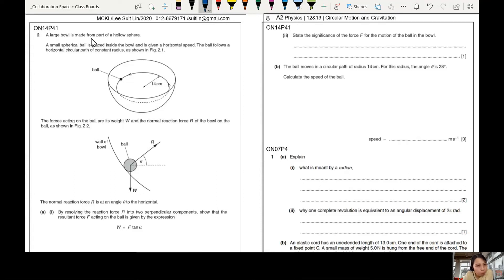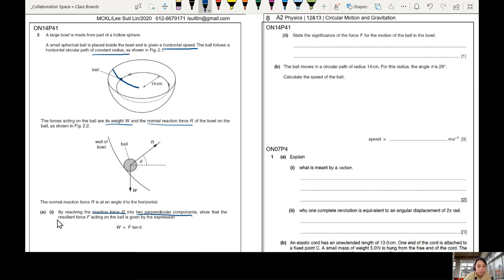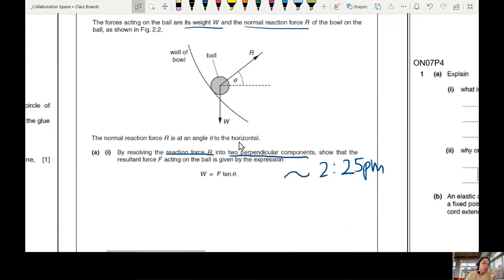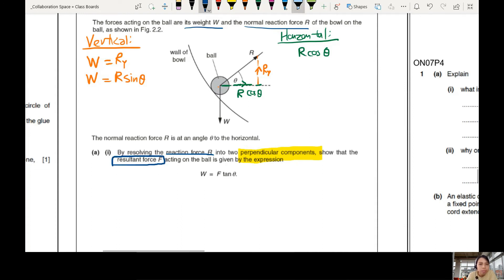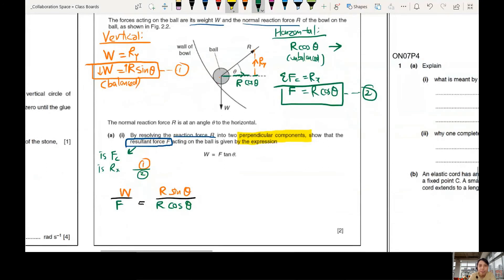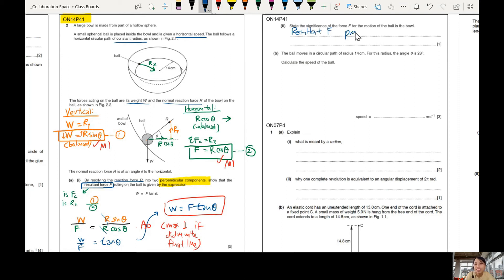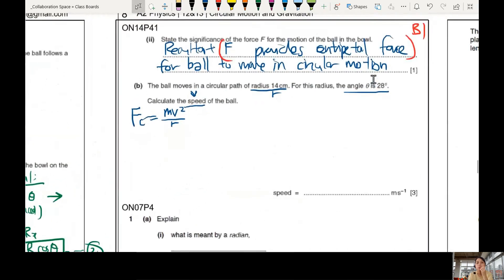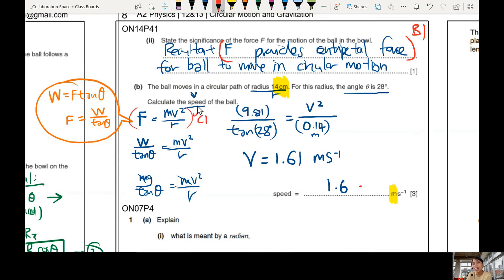ON14 P41 Q2 Circular Motion in Bowl | Oct/Nov 2014 | Cambridge A Level 9702 Physics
9702/41/O/N/14: A large bowl is made from part of a hollow sphere. A small spherical ball is placed inside the bowl and is given a horizontal speed. The ball follows a horizontal circular path of constant radius, as shown in Fig. 2.1. The forces acting on the ball are its weight W  and the normal reaction force R  of the bowl on the ball, as shown in Fig. 2.2. The normal reaction force R  is at an angle θto the horizontal.

(a)(i) By  resolving  the  reaction  force  R   into  two  perpendicular  components,  show  that  the  resultant force F  acting on the ball is given by the expression W  =  F  tan θ.
(ii)       State the significance of the force F  for the motion of the ball in the bowl.

(b)       The ball moves in a circular path of radius 14 cm. For this radius, the angle θ is 28°.Calculate the speed of the ball.

9702_w14_qp41